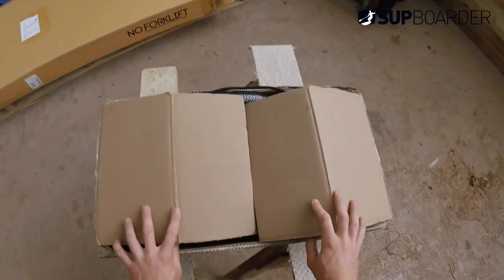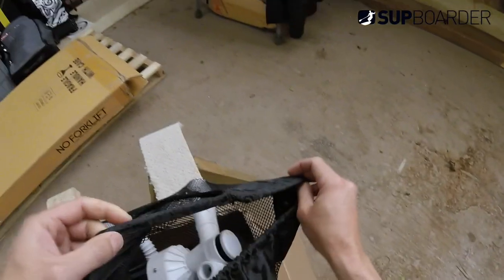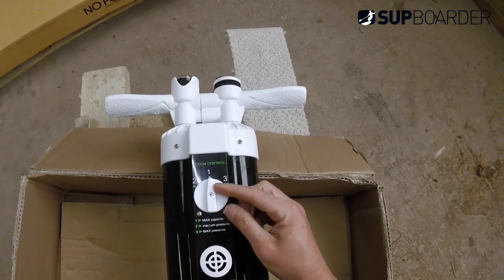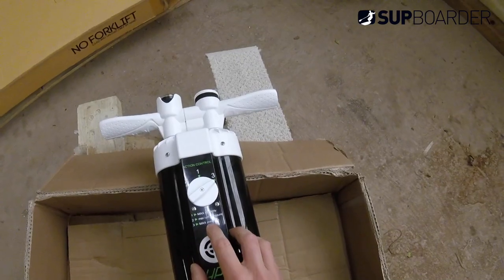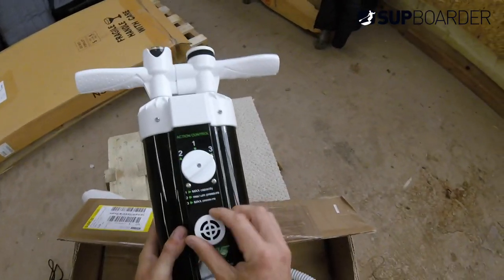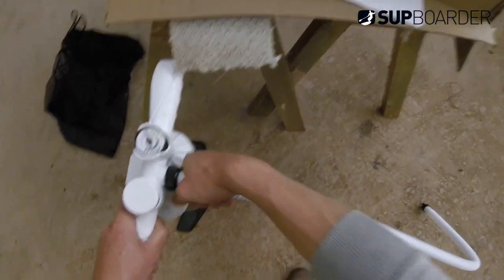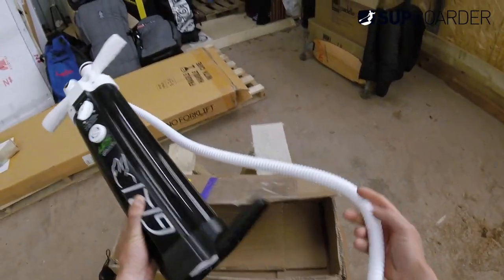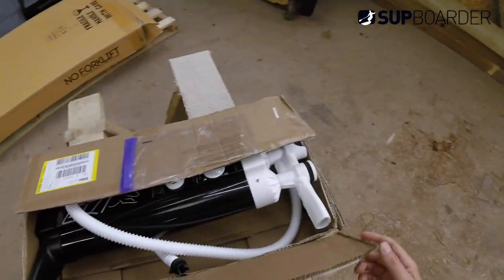SUPboarders ‘First Look’ GRI Triple Action Pump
SUPboarders first look and thoughts of the GRI HP5 pump (Triple Action).
Lookout for full review coming soon on SUPboarder and SUPboarder PRO…